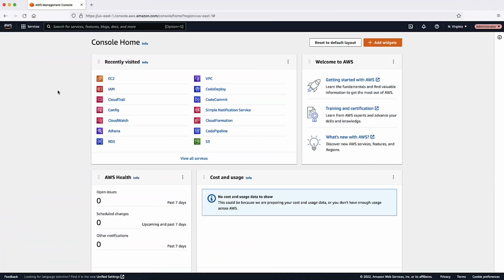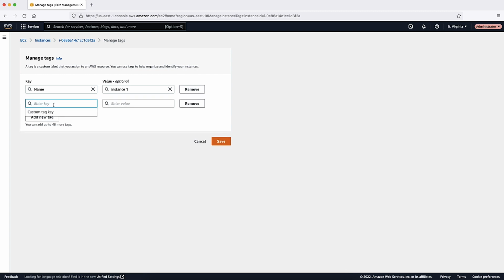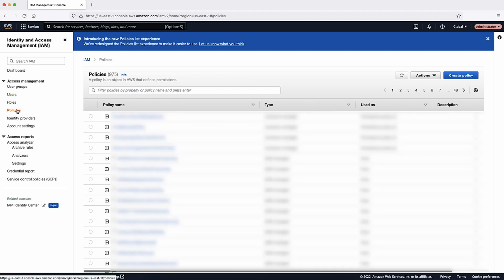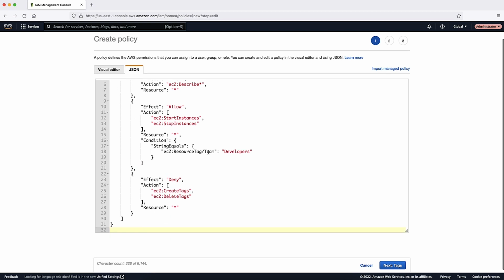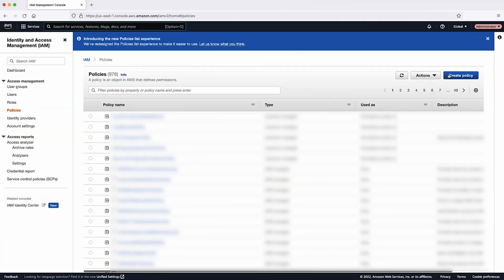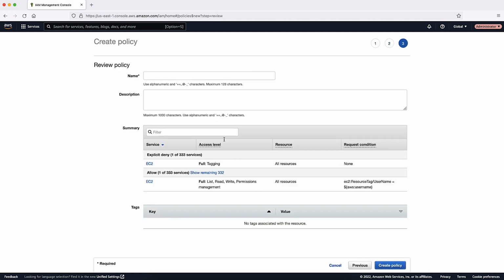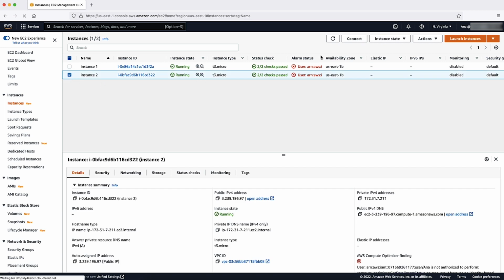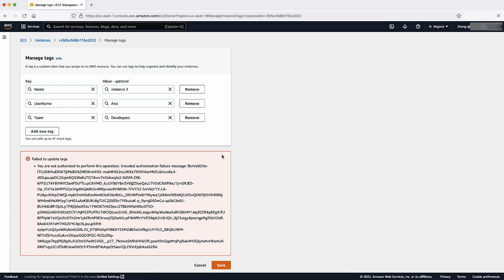How do I create an IAM policy to control access to Amazon EC2 resources using tags?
For more details, see the Knowledge Center article associated with this video

Young shows you how to create an IAM policy to control access to Amazon EC2 resources using tags.